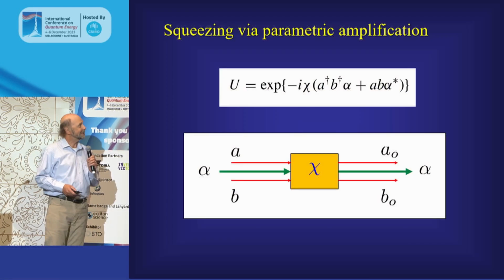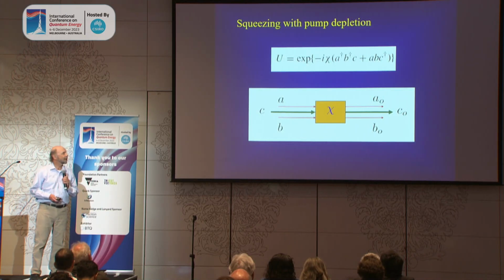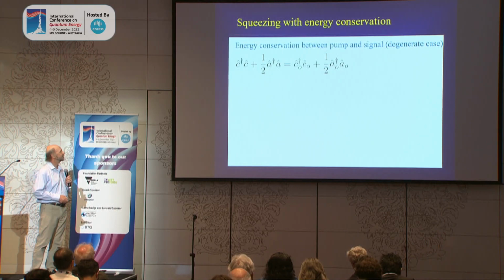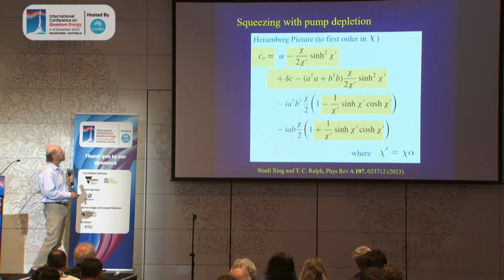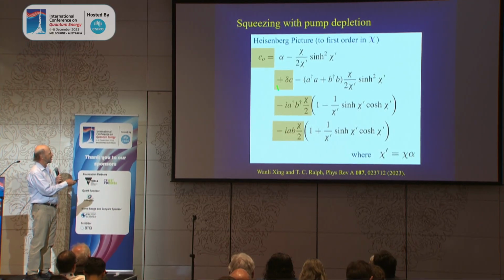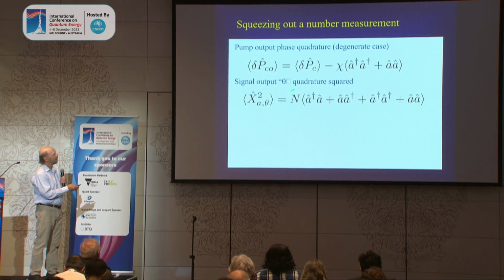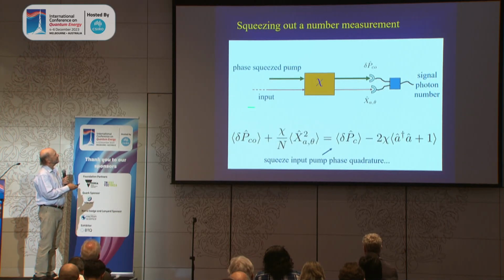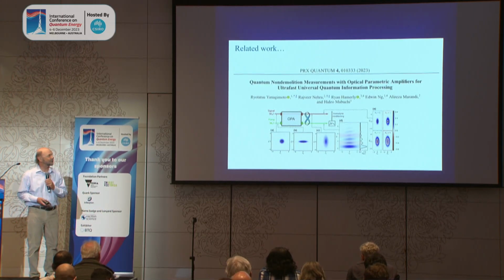ICQE23 Day 3 Tim Ralph - Pump Depletion in Squeezing - Energy Conservation Leads to Non-Gaussianity